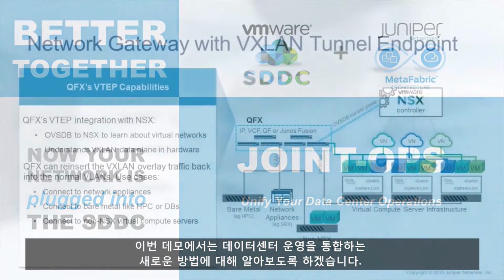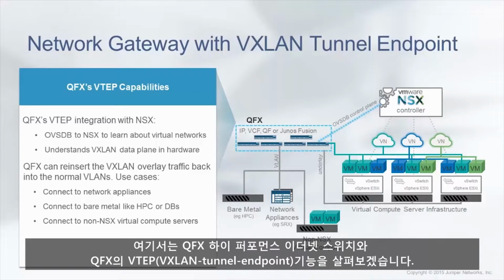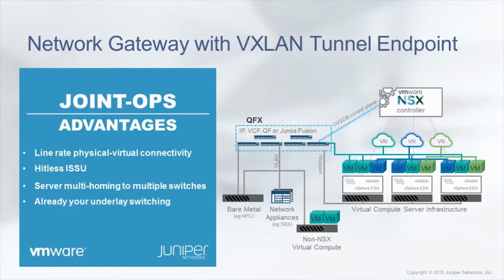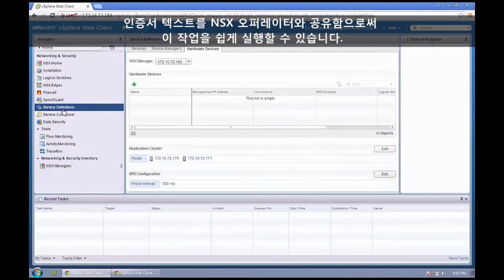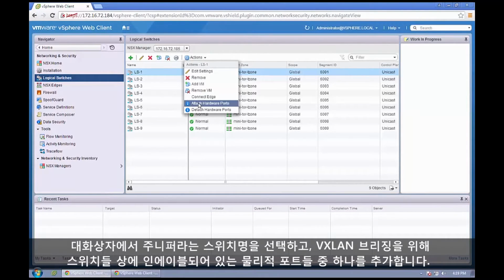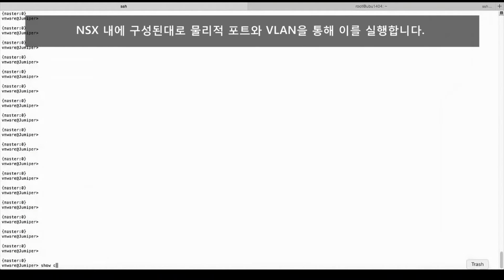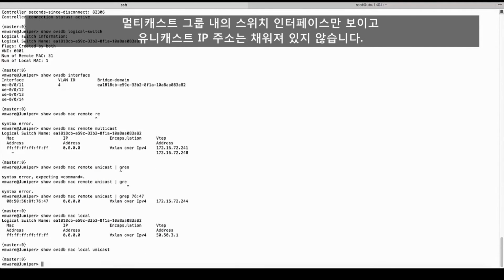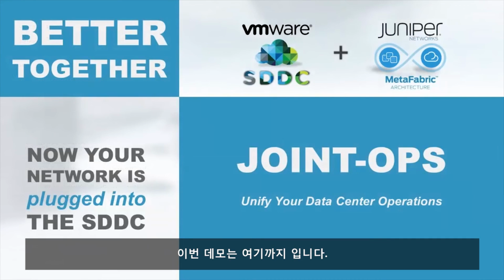주니퍼 네트웍스와 VMware, 조인트 솔루션 데모 영상 (Korean)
약 8분 정도 진행되는 데모 영상에서는 고객 여러분들의 데이터 센터 운영을 통합할 수 있는 새로운 방법에 대해서 소개 해 드립니다. vSphere를 위한 VMware NSX 최신 6.2 버전과 주니퍼 QFX 시리즈 하이 퍼포먼스 이더넷 스위치를 통해 베어메탈 서버로 연결되는 가상 오버레이 네트워크 관리를 보여드리겠습니다.